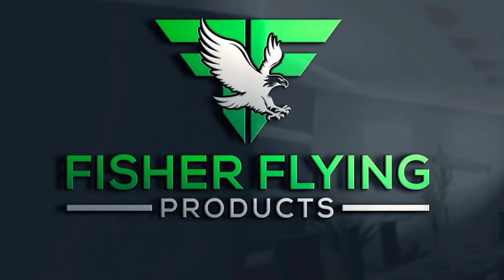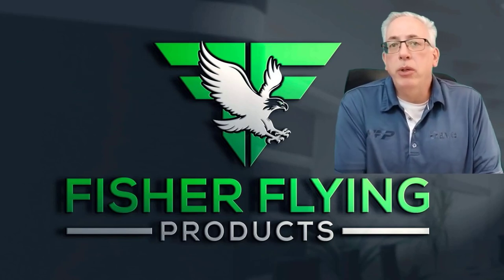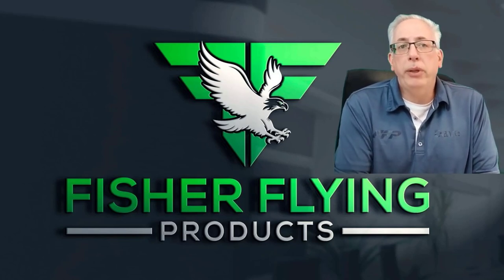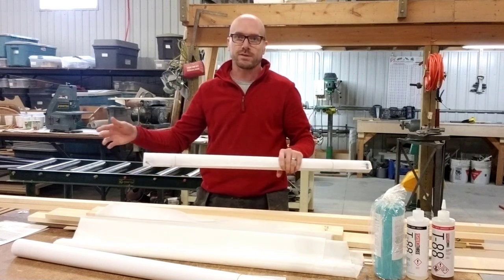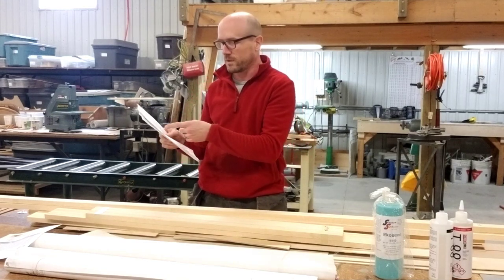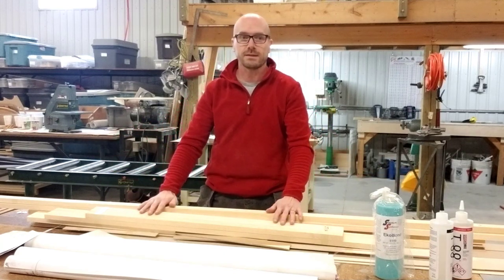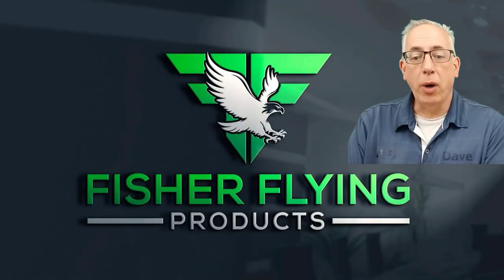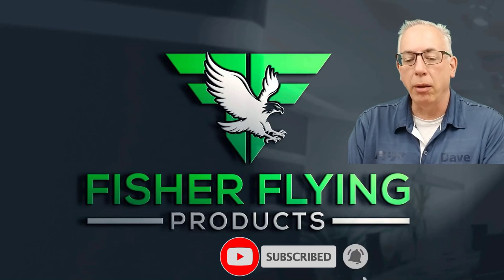FISHER HOW TO VIDEO - TAIL KIT EXPLAINED - CORRECT SPLICES - REVISED - ELECTRO-THRUST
Fisher Flying Products - Revised

This week we continue our new "HOW TO" Video Series. Lionel Introduces you to our Tail Kit and discusses splices. We give an Aria Project Update and make an Electro-Thrust Announcement